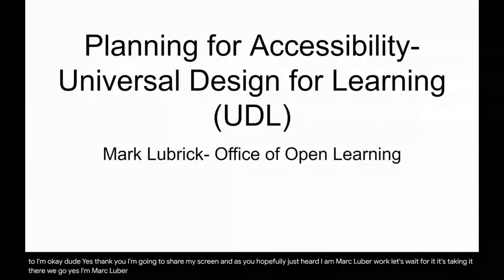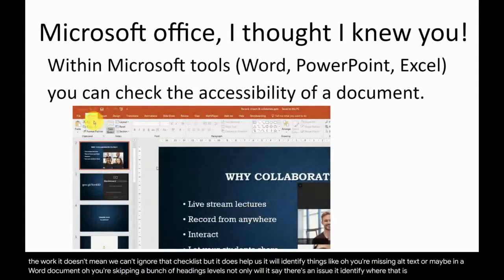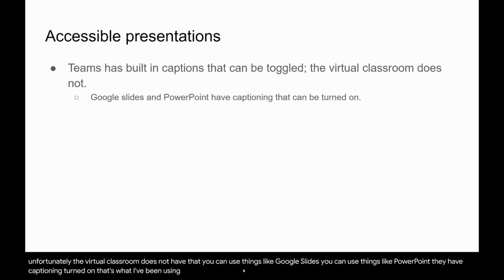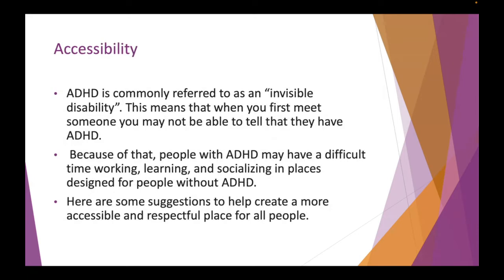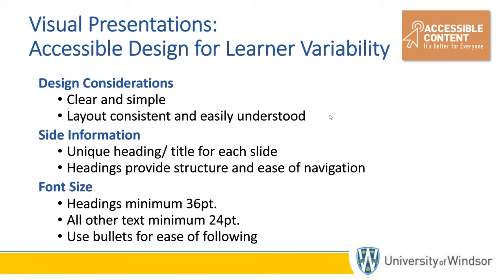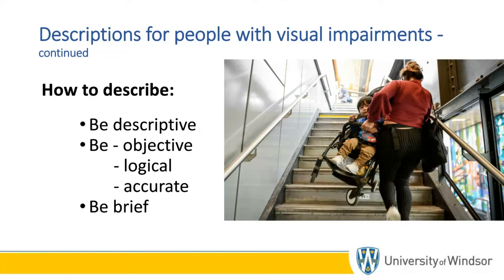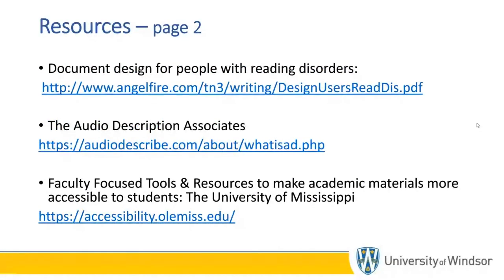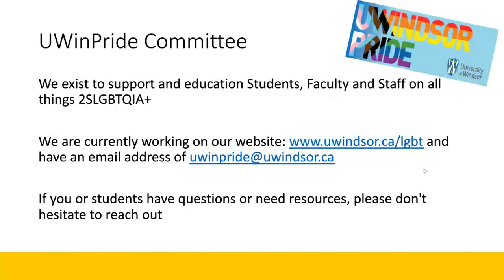Planning for Accessibility | Fall GATAcademy 2022